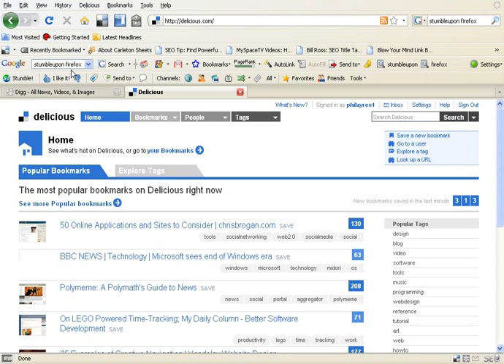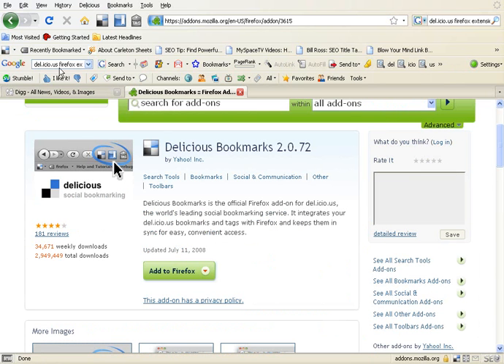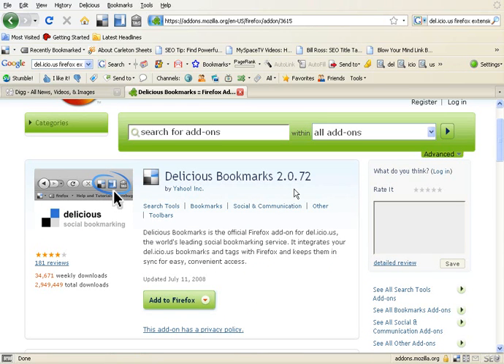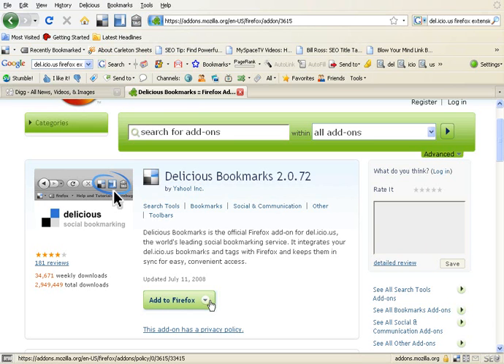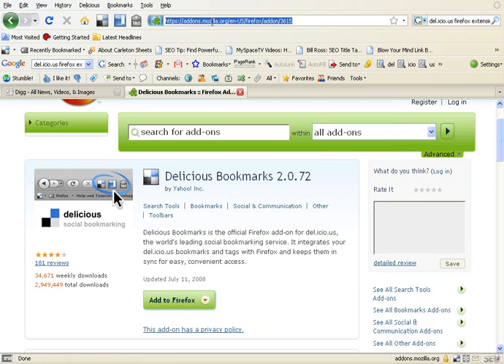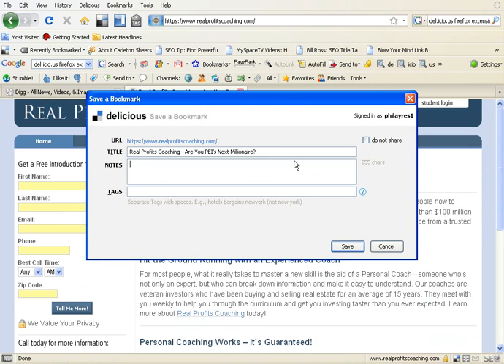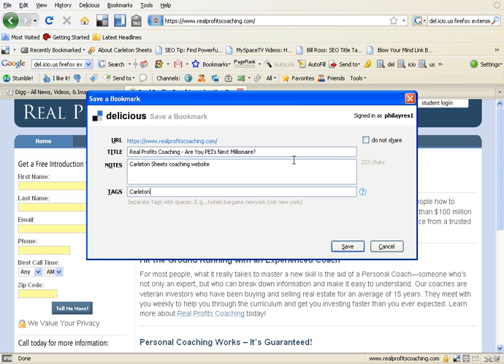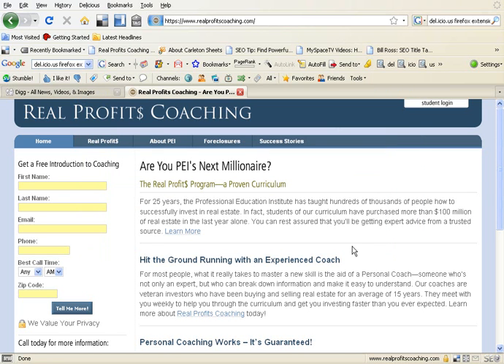How to use Del.icio.us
Using Del.icio.us